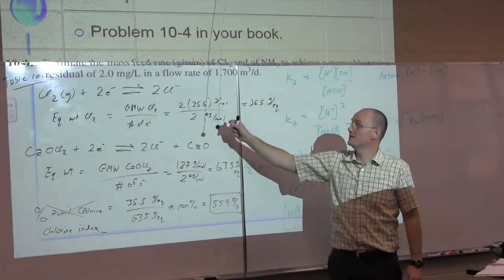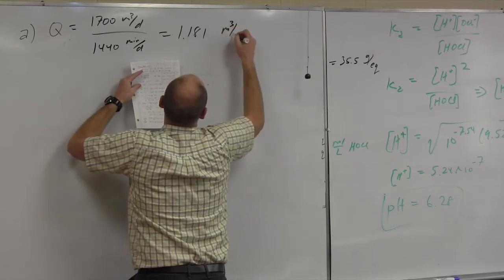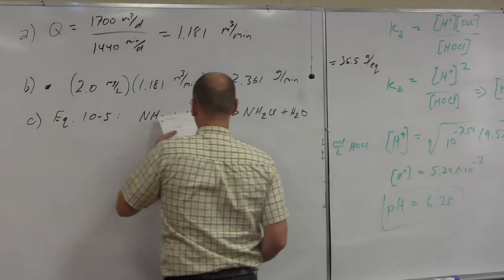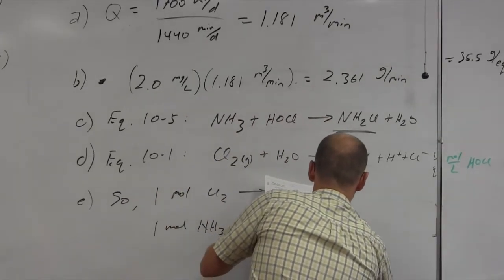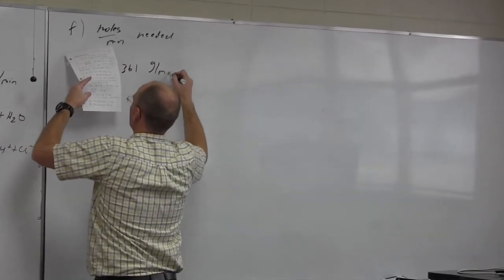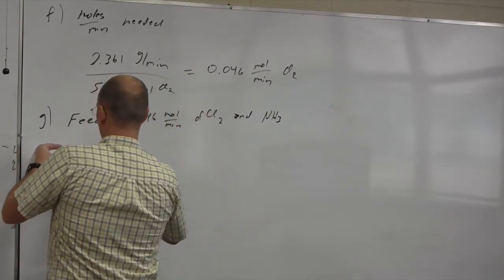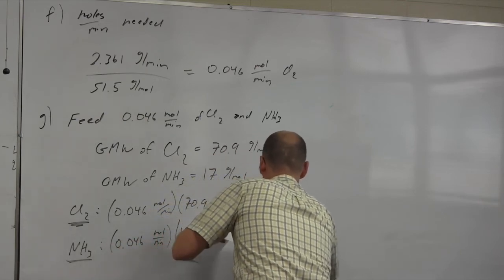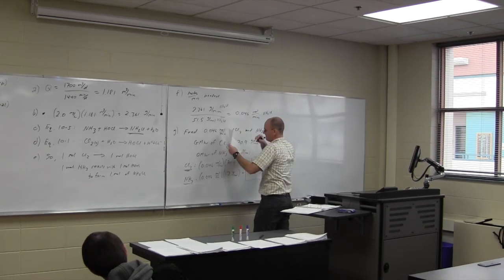2014-11-21g Problem 10-4 Monochloramine